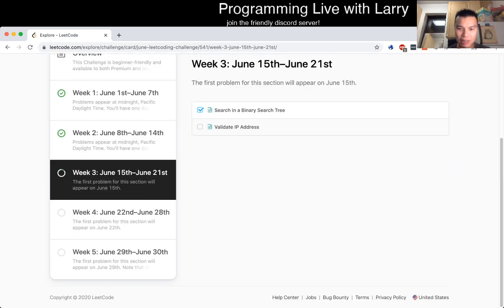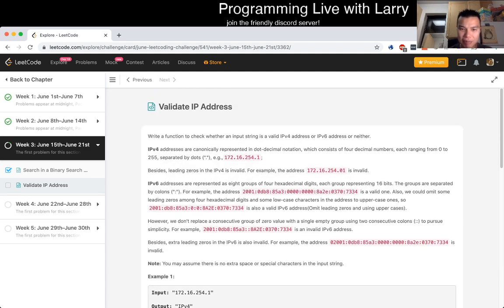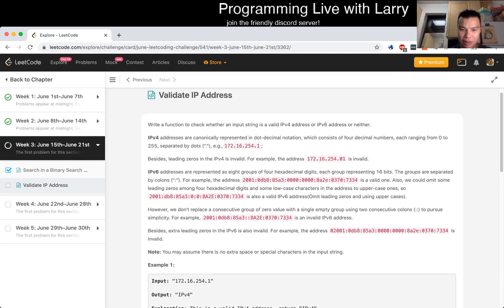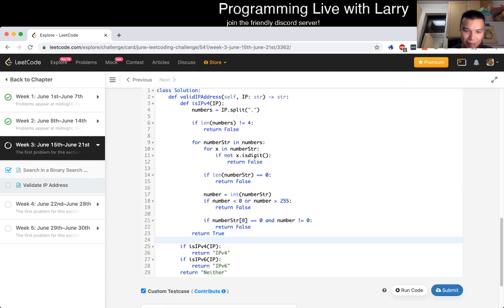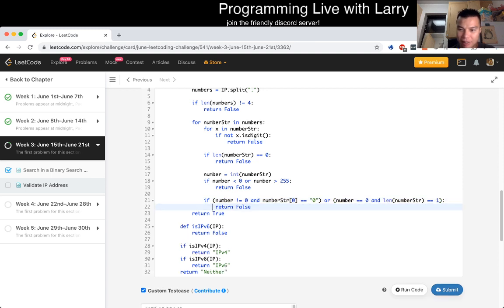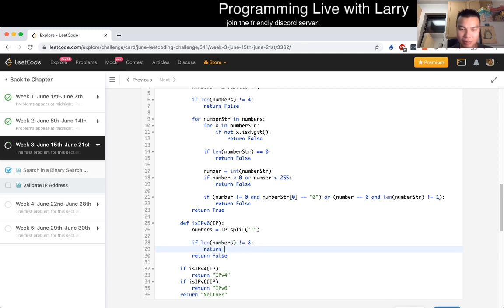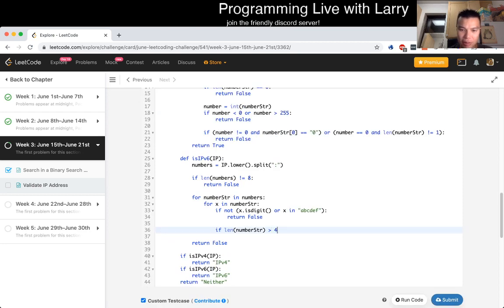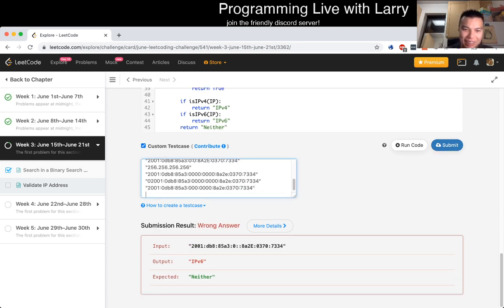Daily Leetcode #77: Jun 16, 2020 - 468. Validate IP Address